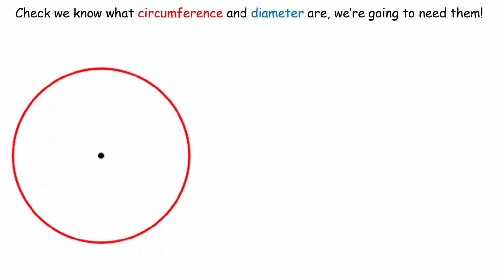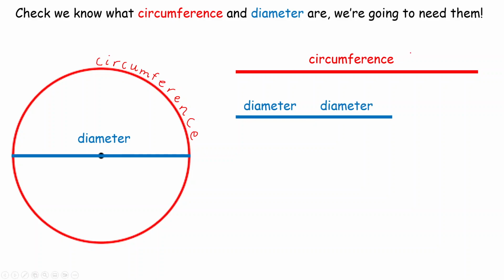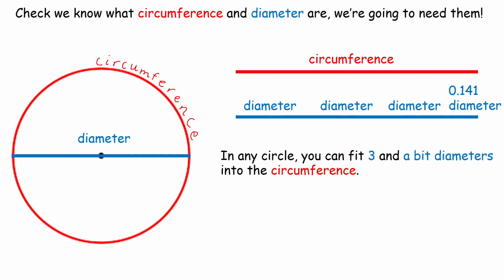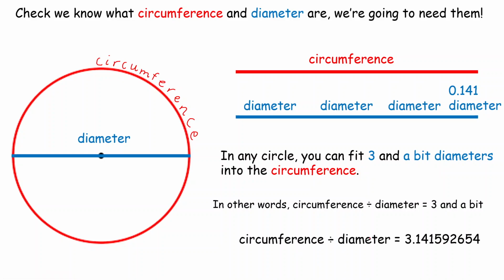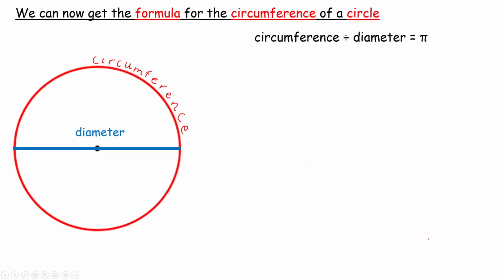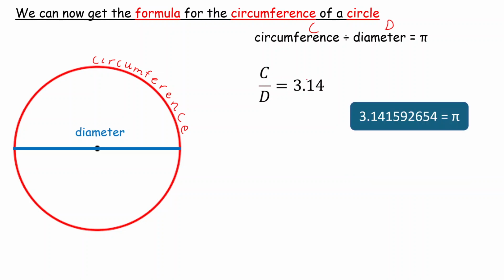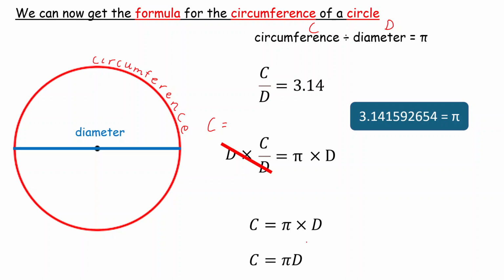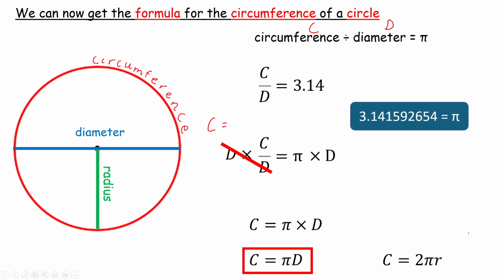What is π ?